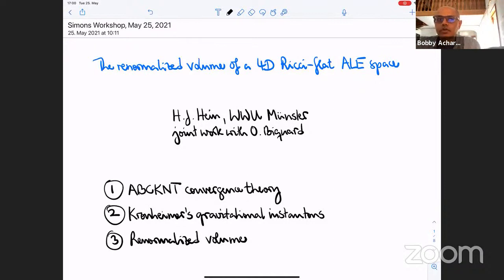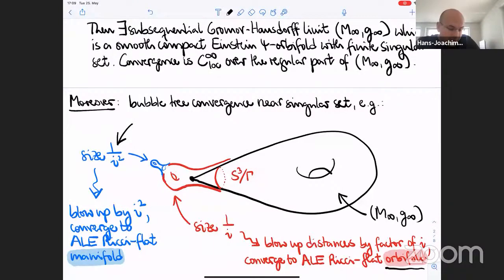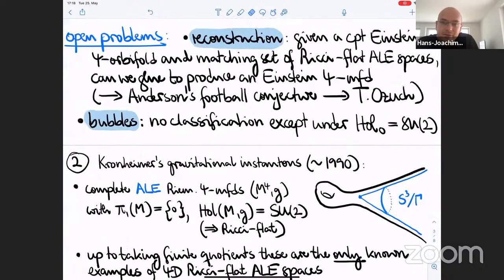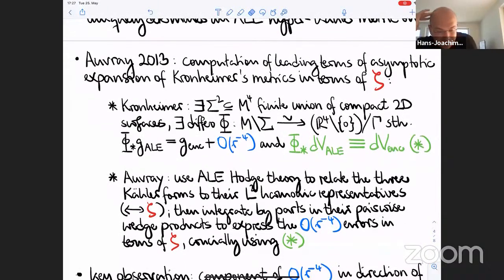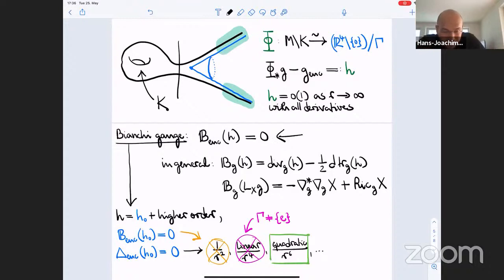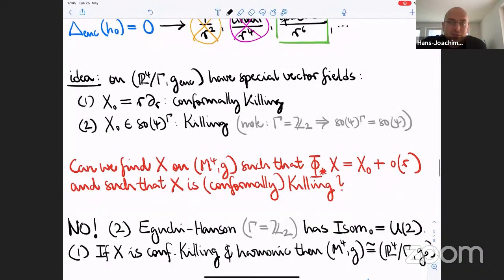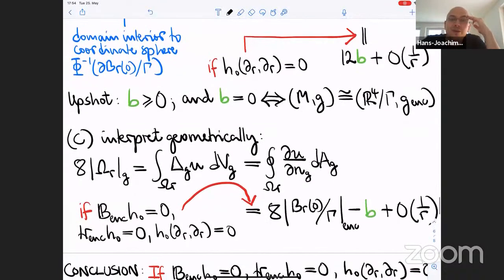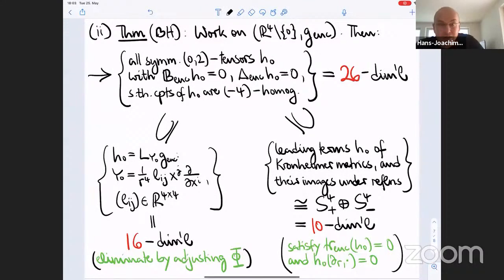Hans-Joachim Hein: The renormalized volume of a 4-dimensional Ricci-flat ALE space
A lecture given during the Simons Collaboration workshop "Numerical and Geometric Methods for Ricci-flat Metrics and Flows"